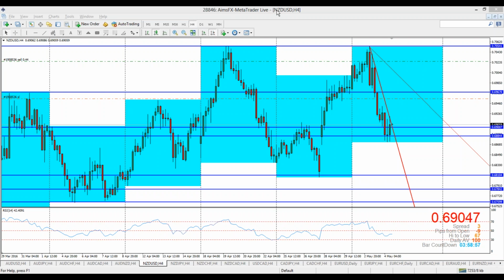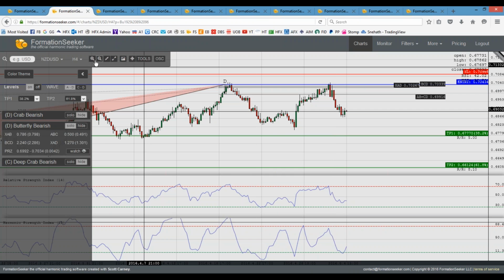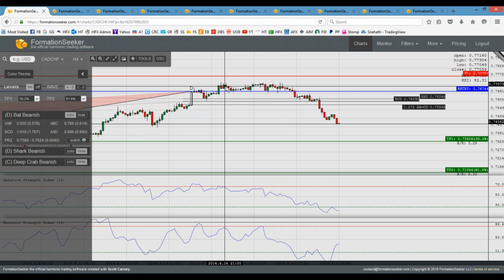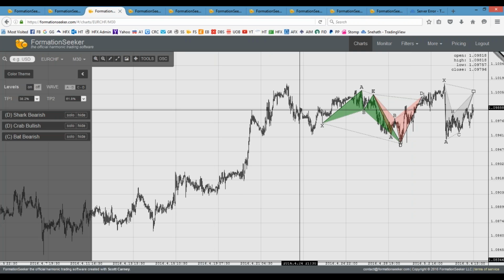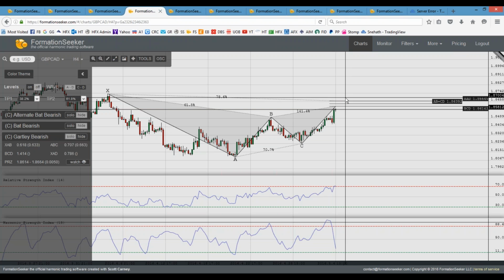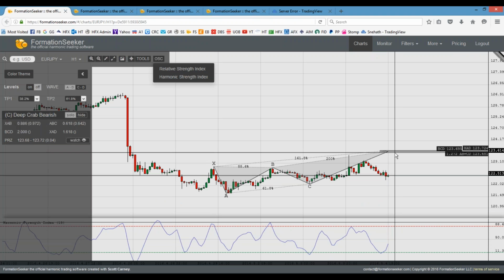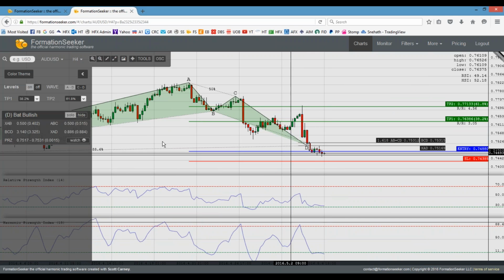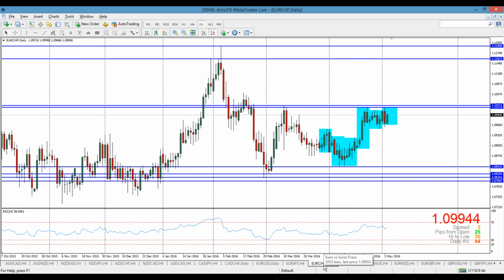2016 05 04 Live Harmonic Trading with HarmonicForex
Live trade calls and trade reviews